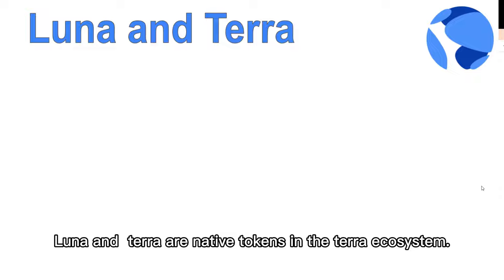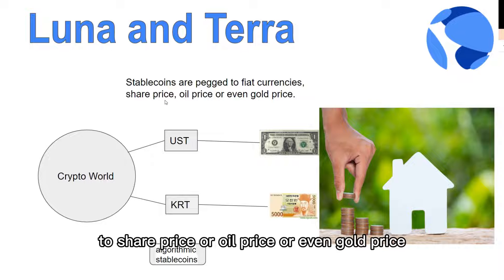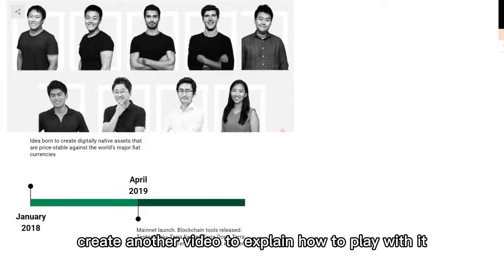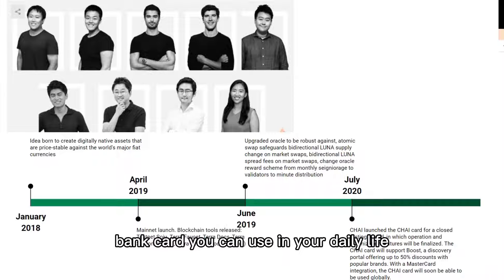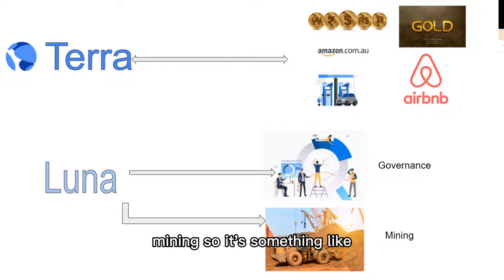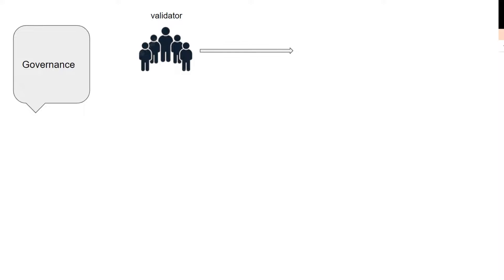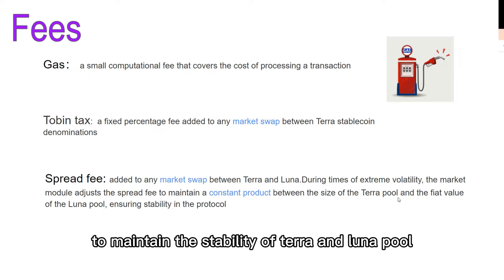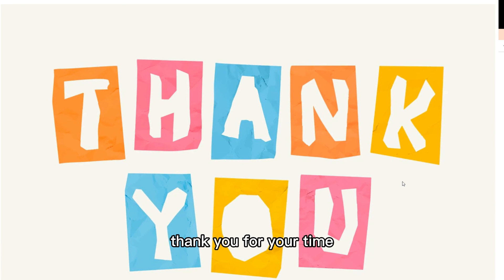Luna and Terra, explanation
The Terra protocol is the leading decentralized and open-source public blockchain protocol for algorithmic stablecoins. Using a combination of open market arbitrage incentives and decentralized Oracle voting, the Terra protocol creates stablecoins that consistently track the price of any fiat currency, the most well known stable coin based on Terra is UST which pegged to one U.S. dollar.

Luna is the Terra protocol’s native staking token that absorbs the price volatility of Terra. Luna is used for governance and in mining. Users stake Luna to validators who record and verify transactions on the blockchain in exchange for rewards from transaction fees. The more Terra is used, the more Luna is worth.

Terra/Luna play an important part in the cryptocurrency/blockchain/stable coin  puzzle, so it is worthwhile to make a separate video for them.

This video is to give you a general idea what are Luna and Terra in the POS blockchain.

These are weblink you can explore if you want to dip into it: